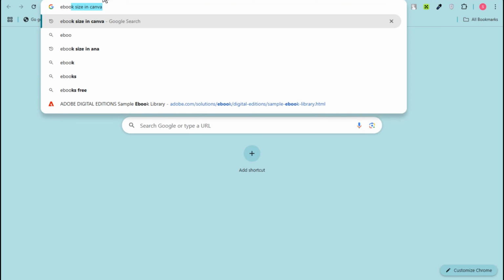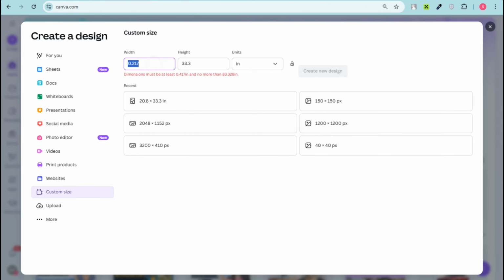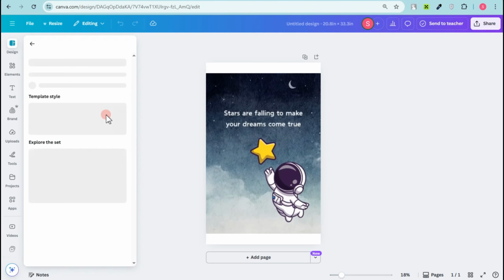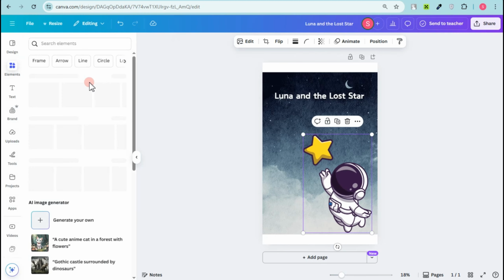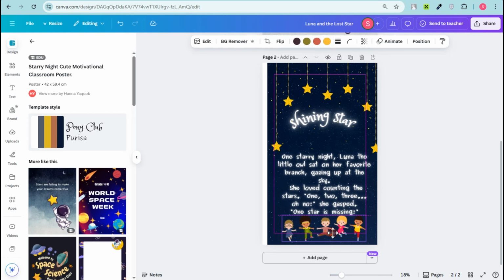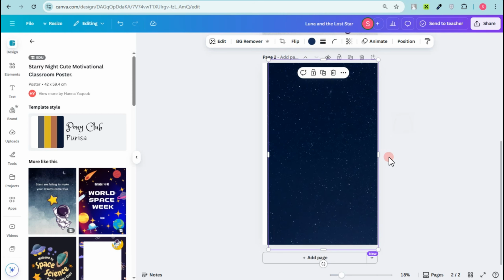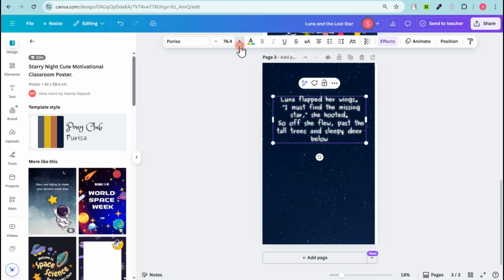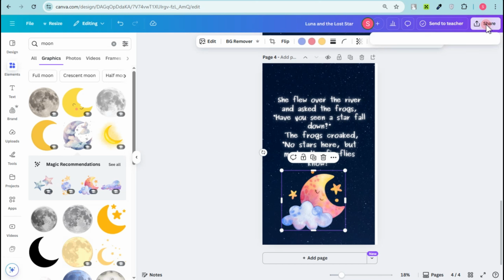How to Create an eBook in Canva 2025 (Quick Tutorial)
In this 2025 tutorial, I’ll show you how to create a professional-looking eBook in Canva step by step — no design skills needed!

You’ll learn how to:

Choose and customize an eBook template

Add your own text, images, and branding

Format pages for digital or printable versions

Download and share your eBook as a PDF

Perfect for authors, creators, coaches, and entrepreneurs looking to grow their brand or sell digital products.